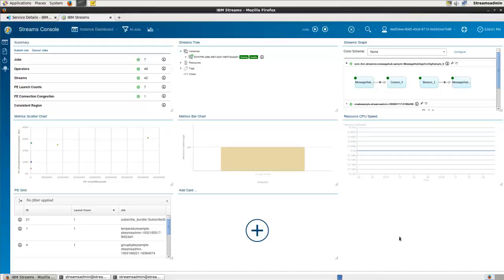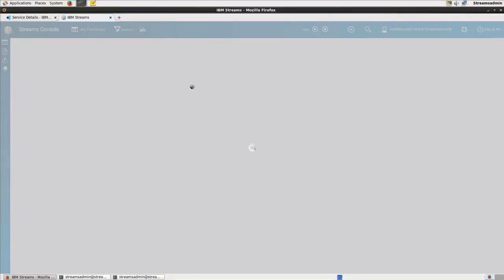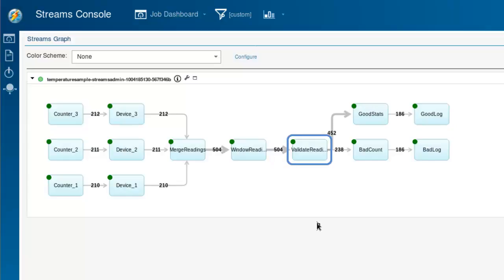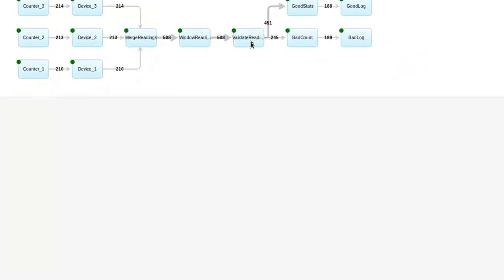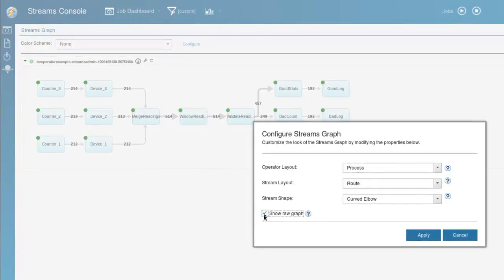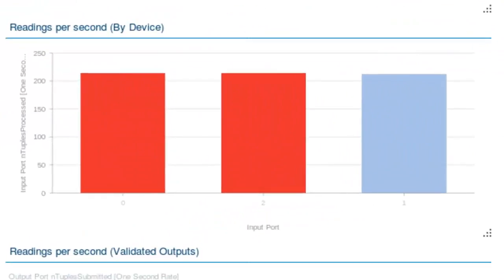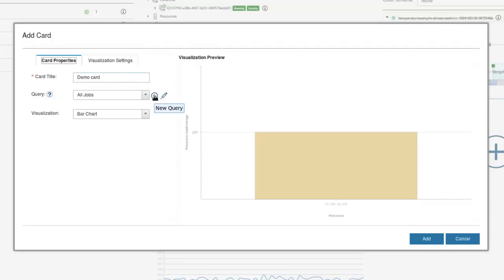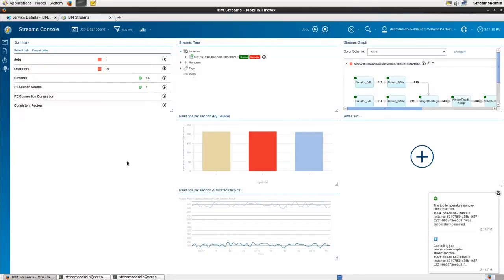Monitoring a Beam Application Running in the IBM Streaming Analytics Service